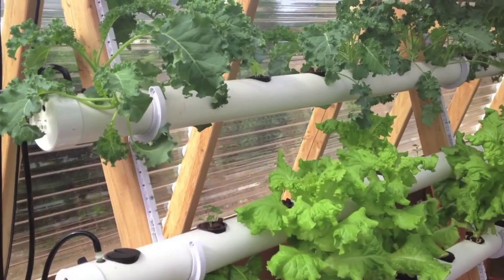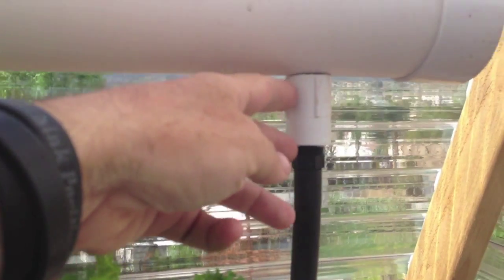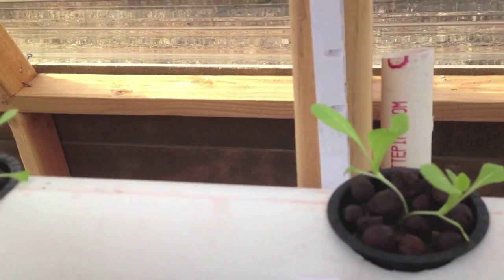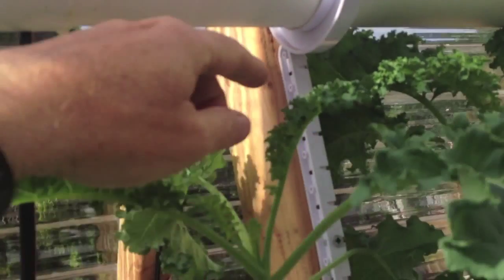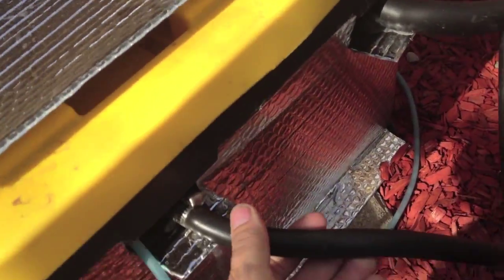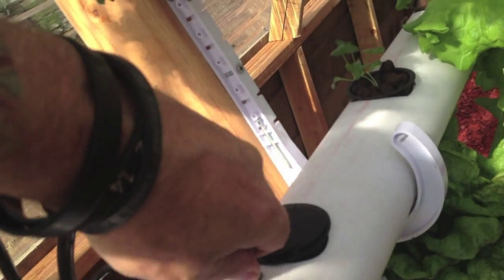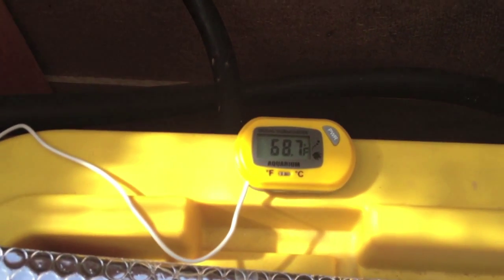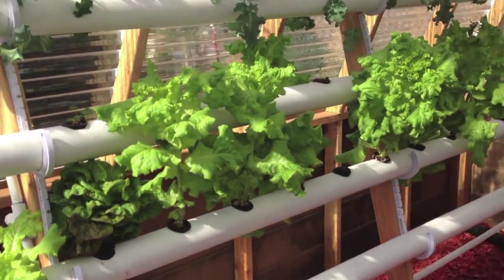Hydroponics Leafy Green NFT System